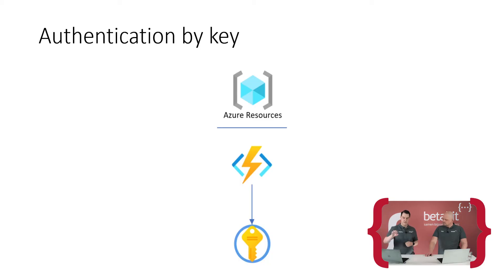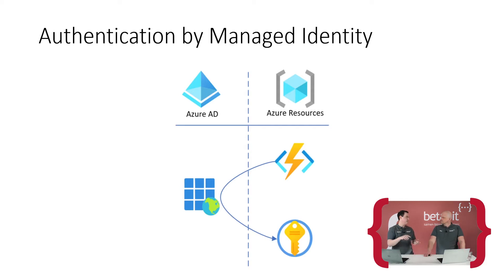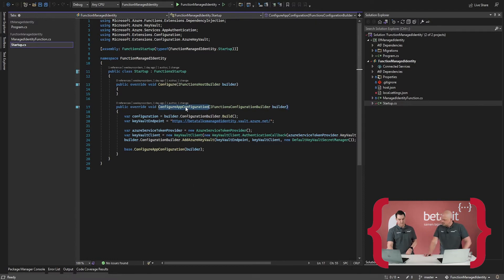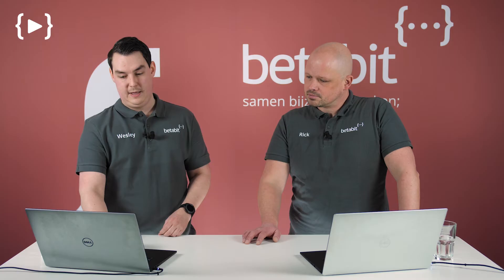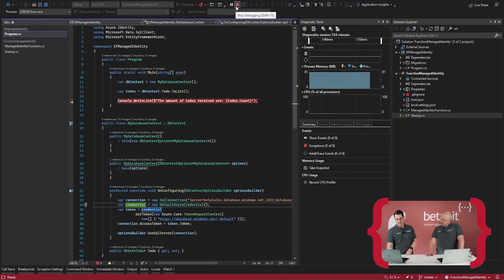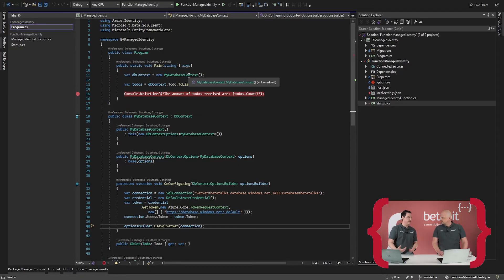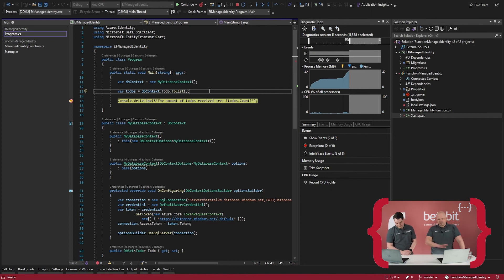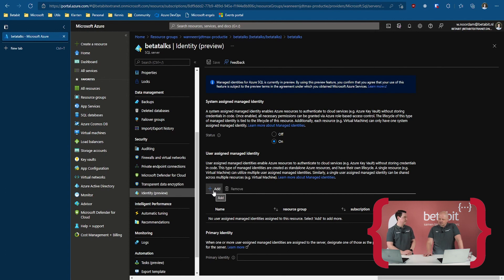50. How to use Managed Identity with Azure SQL Server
Security is a hot topic. Not only users but also applications must authenticate against services and have the correct permissions. Microsoft introduced Managed Identity to make sure authentication is easily manageable and at the same time even more secure than username and password or keys. In this episode Managed Identity is discussed and how you can use it. After this episode, you will be able to make use of Managed Identity to connect to Azure SQL Server.

Timestamps:
00:00 - Introduction to Managed Identity with Azure SQl Server
02:48 - Showing the key vault and Azure function
04:44 - The start up
06:18 - Starting the function and revealing the secret value
09:17 - What's also important to check
10:12 - Showing the setup
12:01 - Configure sequel database to only use Identity